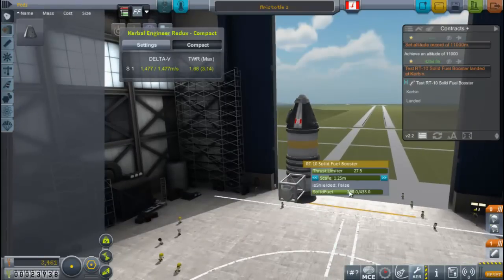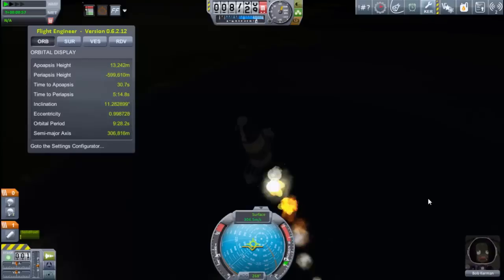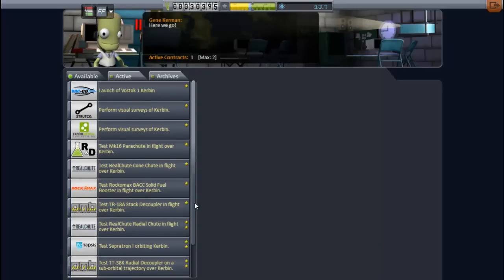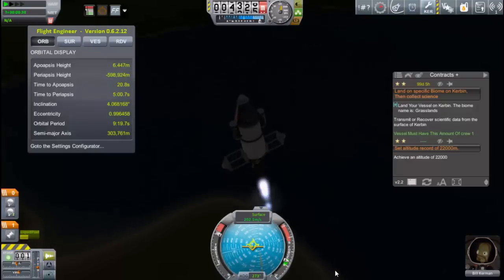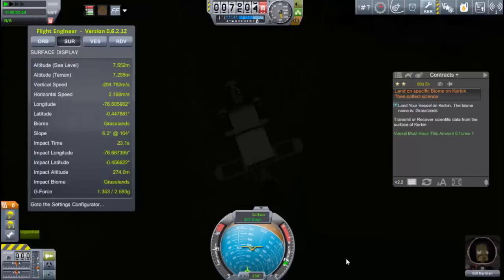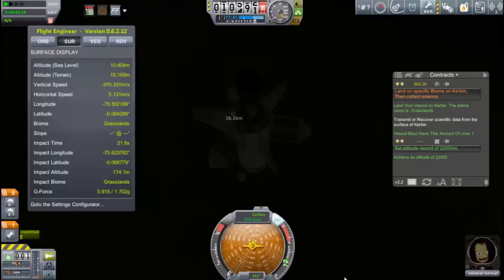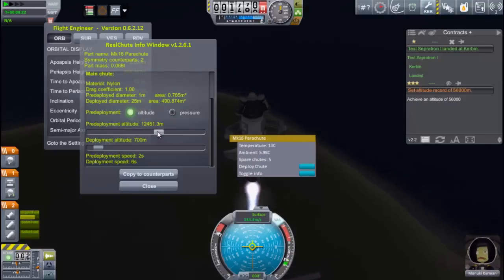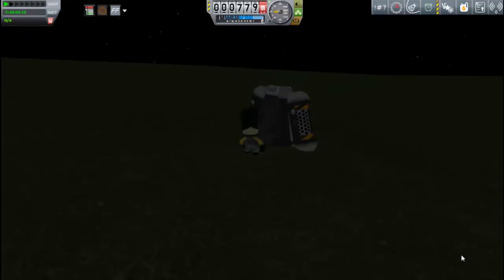KSP Beta Career: Episode 2 - Flaffing About In The Atmosphere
Days 11 to 35: In which Bob takes his hand at flying, Bill shows he's better with a slide rule, Jeb shows us all how it's done, and a new pilot reaches an altitude record.